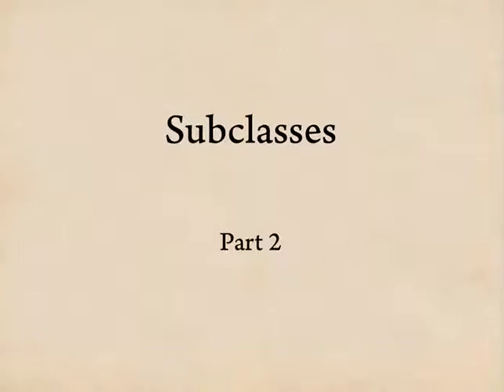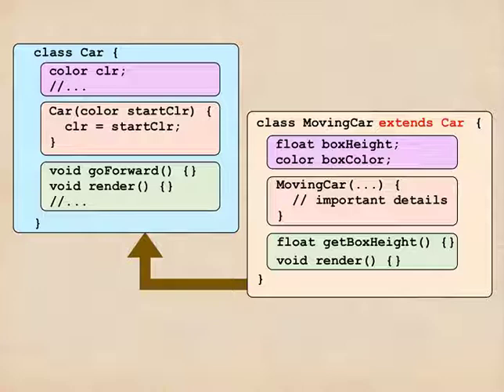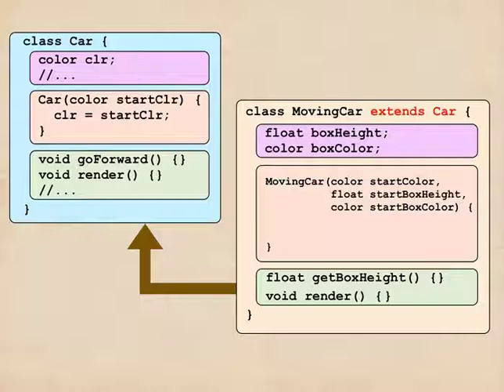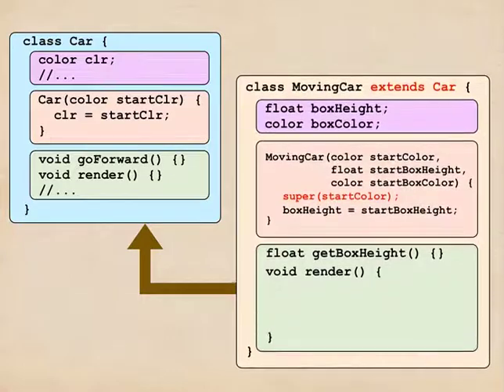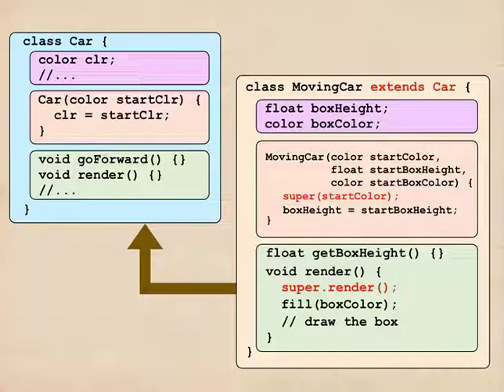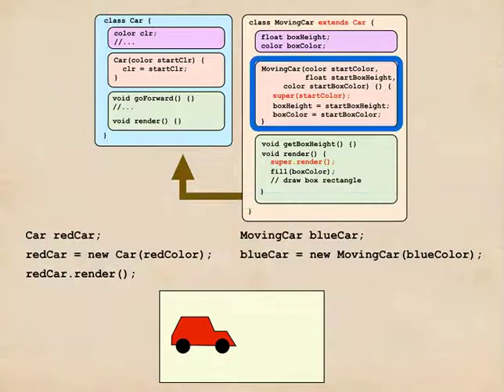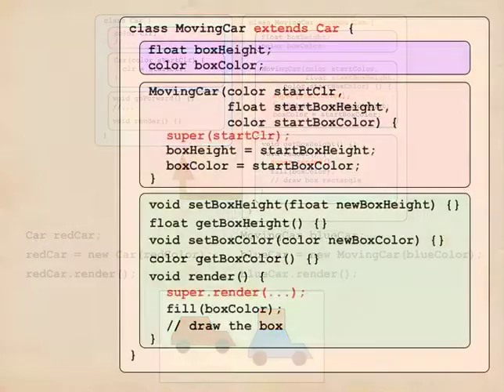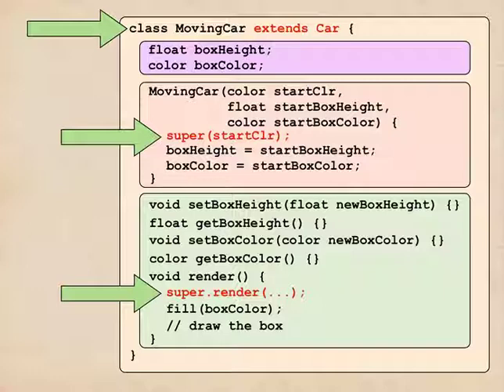W8 G3 V6b Subclasses Part 2 8m14s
Part 2 of 2. We can extend a class by building a subclass. This inherits all the variables and methods of the starting class (called the parent class), but then adds additional variables and methods.